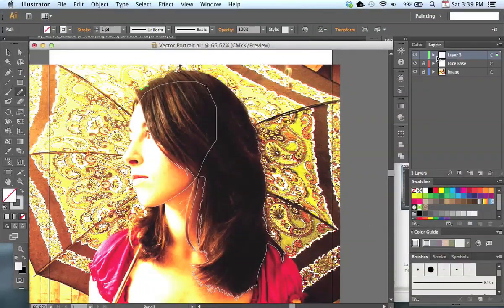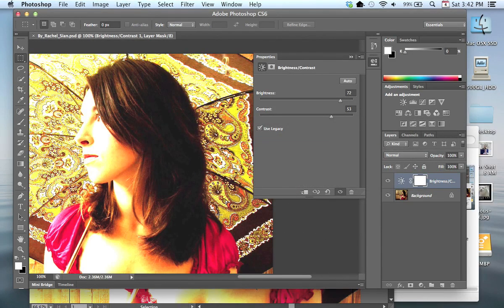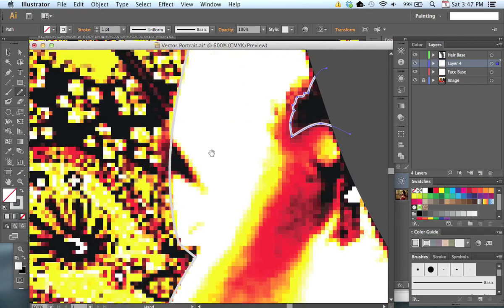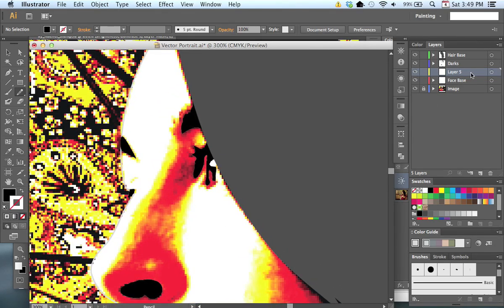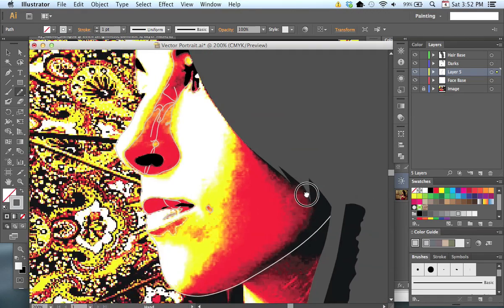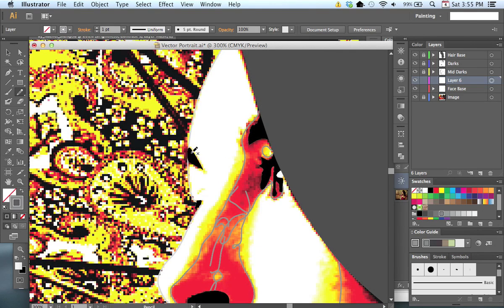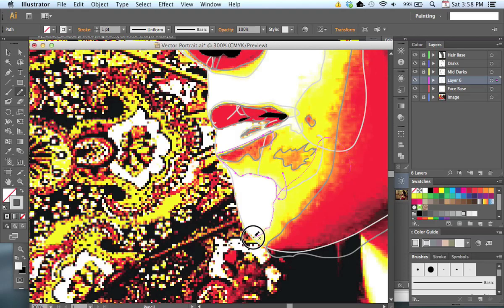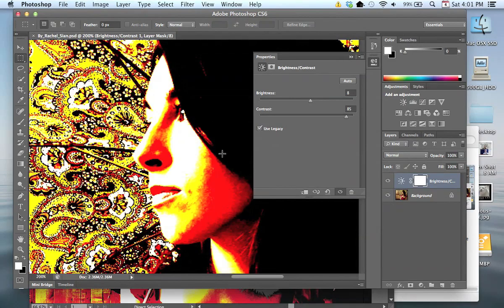Illustrator Vector Portrait Tutorial Part 2 of 3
In this three part tutorial, I go over how to create a Vector Portrait from a photo reference using Illustrator, with the help of Photoshop. There are many methods to accomplish a vector portrait and this is simple one method. I hope you find it useful.
This is a complete demonstration with a total run time of 52 minutes, divided into 3 sections. Some areas are speed up, but much of it is in real time. This demo is geared for my students who are creating a vectorized self portrait, but anyone wanting to learn how to create a vector portrait may benefit too!
The finished piece can be found toward the end in part 3.